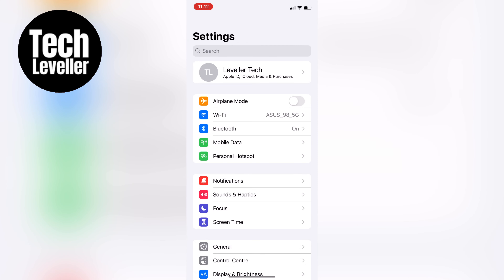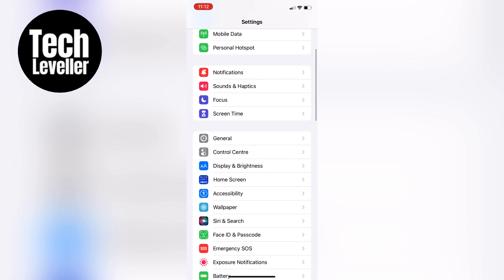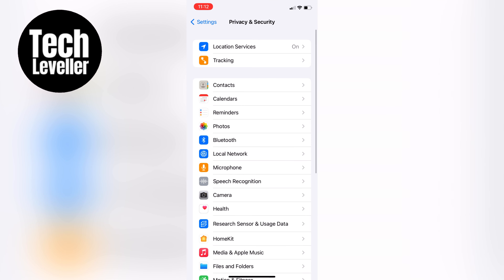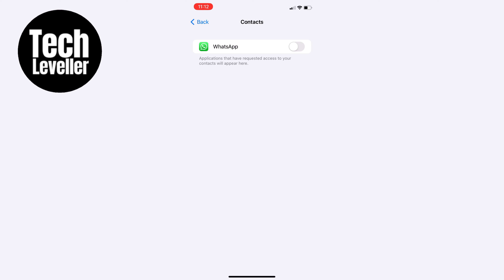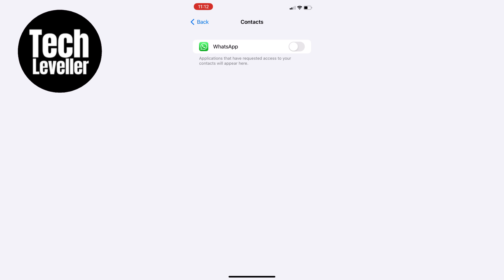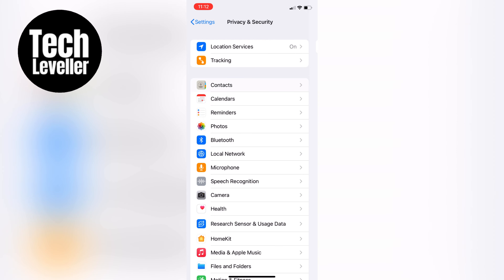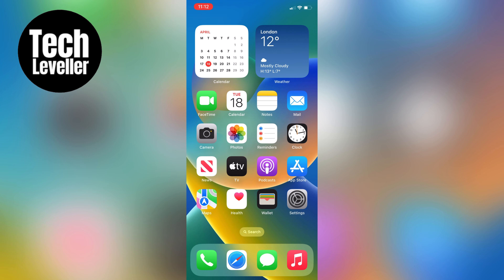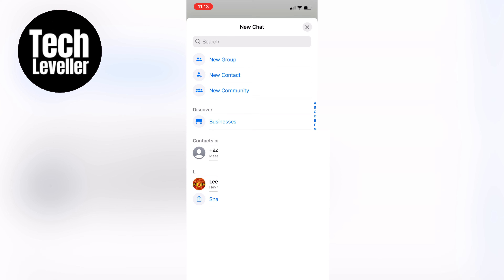How to Allow Whatsapp Access to Contacts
In todays quick WhatsApp guide video I'm going to show you How to Allow Whatsapp Access to Contacts.